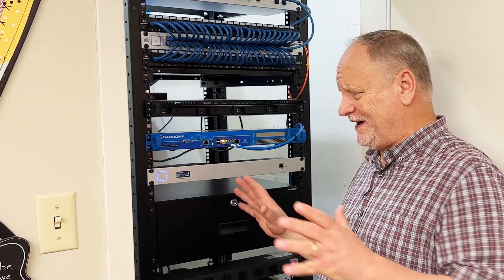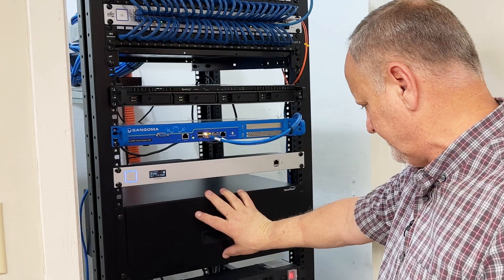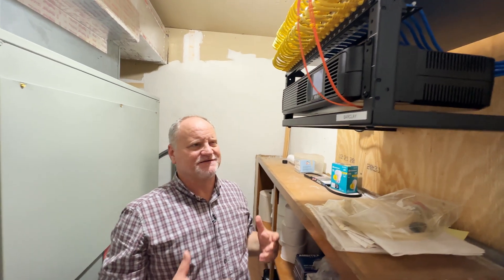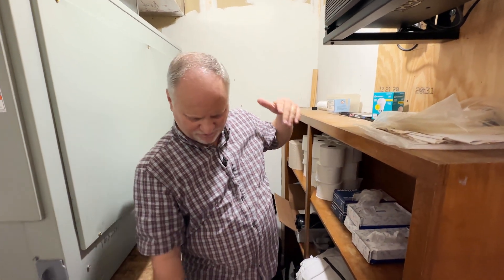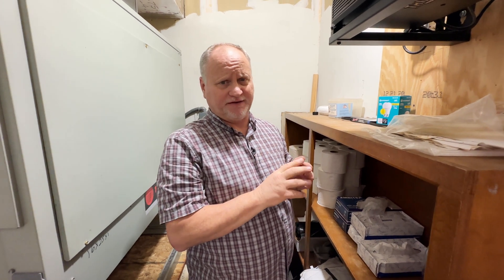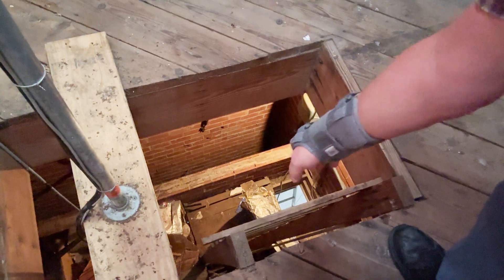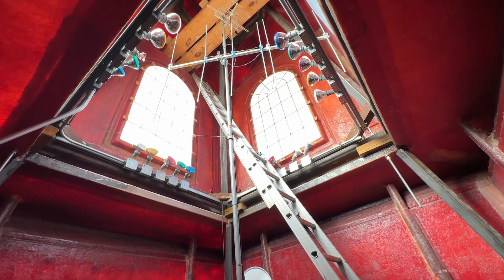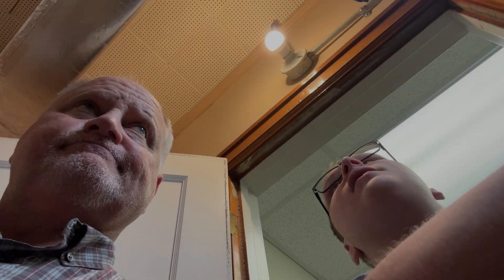Home Lab Tour (Business Edition)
In this video we are going to look Home Lab ideas taken from a business perspective.

Wall Mount Open Frame Rack

Ubiquiti Networks airMAX PowerBeam AC 5 GHz Gen2 High Performance Bridge

Synology RackStation 4-Bay NAS Enclosure

Sangoma FreePBX100

UniFi Cloud Key Gen2 UCK-G2 Powerful Remote Cloud Management with 2 GB RAM

Ubiquiti Networks Networks Unifi Security Gateway Pro (USG-PRO-4)

Tripp Lite RS1215-RA Rackmount Network-Grade PDU Power Strip

Tripp Lite SMART1500LCD 1500VA Smart UPS Battery Back Up, 900W Rack-Mount

6 inch Jumpers

Cable Matters 24-Port Keystone

Keystone Blank Inserts

Keystone Jack